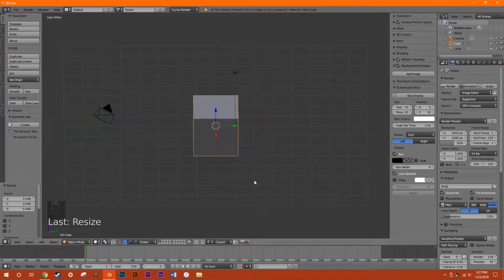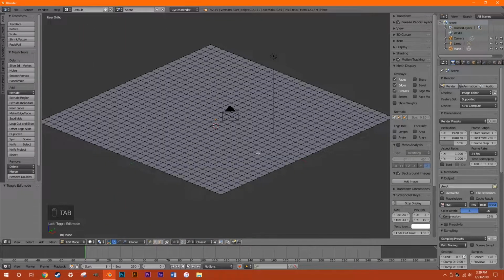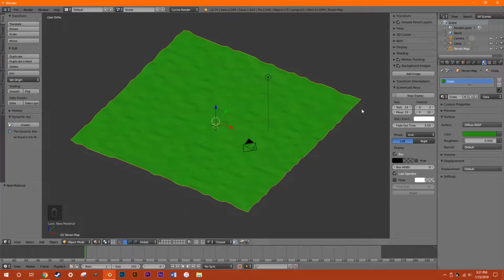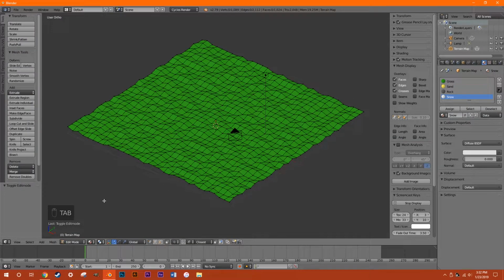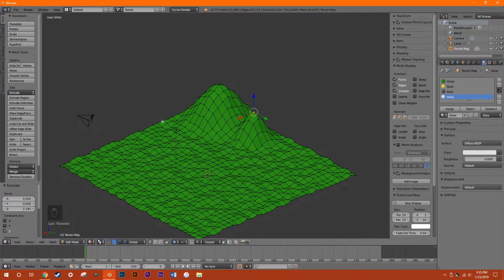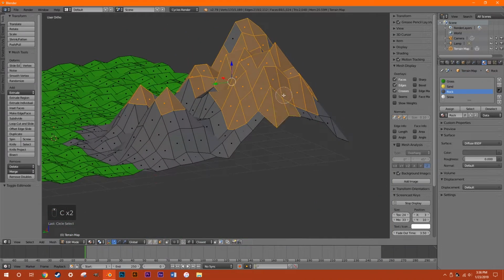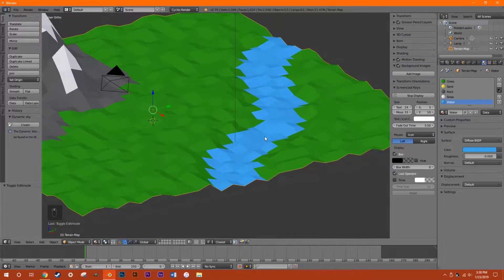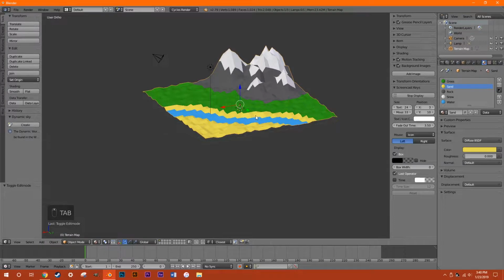Blender Tutorial l Low Poly Modeling Part 1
Hello everyone, returning to you with a new Low-Poly Blender Tutorial. In this 2-part video section we will be focusing on creating the main landscape for our low poly island. I will introduce concepts like; random vertex select, edge loops, material painting, proportional editing, and a whole lot more!

I hope you enjoyed this video and want to come back for more. I try to upload a gaming or 3D modeling video whenever I can to keep you guys entertained. Thanks!

I make all of my 3D models in Blender. If you want to download Blender yourself, try it out and have fun!

If you want to find more tutorials like this one check out these links which helped me create this video as well!

Shout Out as well to Spiral for coming up with the idea for the video and encouraging me to make this video!